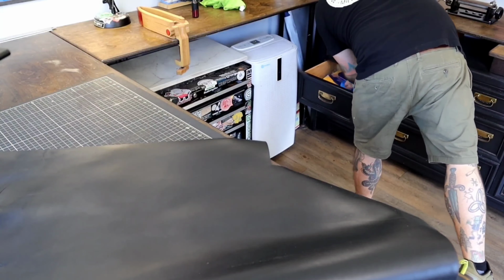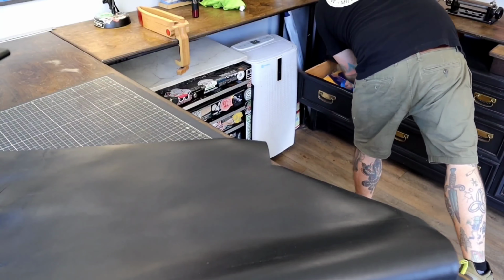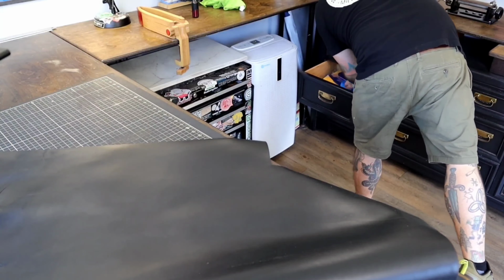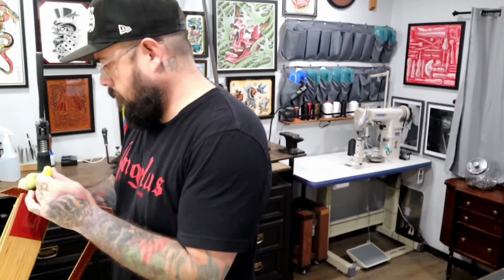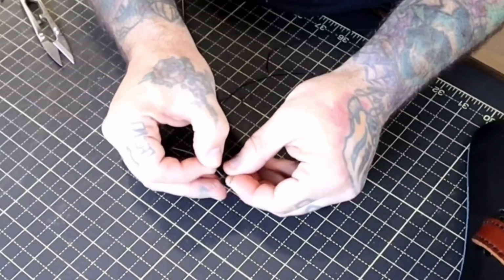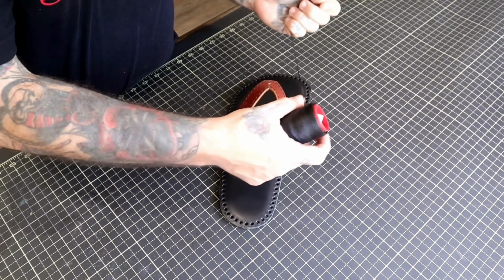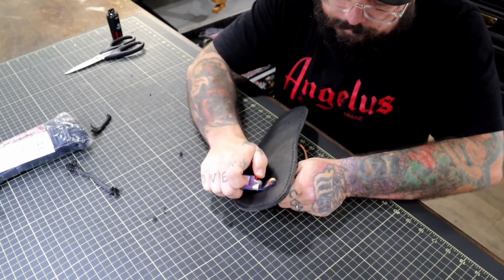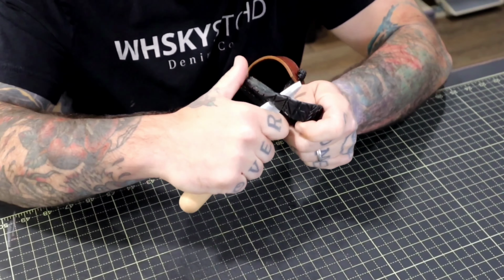Crafting Stylish Leather Sandals: 45 Pro Tips for Every DIY Enthusiast!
Dive into the Exciting World of Leather Sandal Crafting! Ready to step up your crafting game with a touch of style and comfort? Look no further! In this engaging video, we're here to guide you through the art of making your own leather sandals – perfect for those who appreciate quality, creativity, and a touch of DIY magic.
From tracing patterns to mastering the tools of the trade, we're bringing you 45 practical tips that'll turn your crafting sessions into a delightful journey. Whether you're a seasoned creator or just dipping your toes into the world of crafting, we've got something special for everyone.
Curious about the must-have Japanese skiving knife? Want to learn how to create custom patterns from your favorite sandals? Discover the wonders of silver pens for precise marking and the art of perfect gluing techniques.

Special Shoutout: We're thrilled to have The Leather Company on board, your destination for high-quality leather that won't break the bank. Experience the joy of crafting with top-notch materials that make your creations truly shine. Remember to mention 21 Grams for an extra dash of creativity!

Crafting your very own leather sandals is about to become an enjoyable reality. Whether you're looking to elevate your crafting skills or simply looking for a fulfilling DIY project, we've got you covered. Join us in exploring shanks, conditioning, and nailing those edgy edges with finesse.
Ready to embark on this creative journey? Let's dive into the wonderful world of leather sandal crafting together!